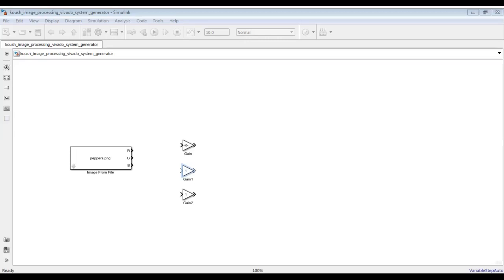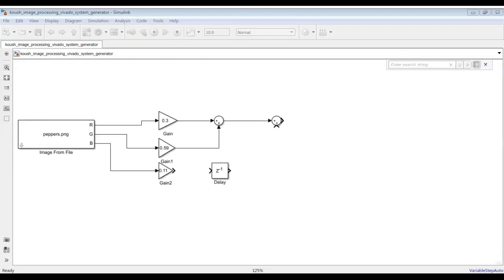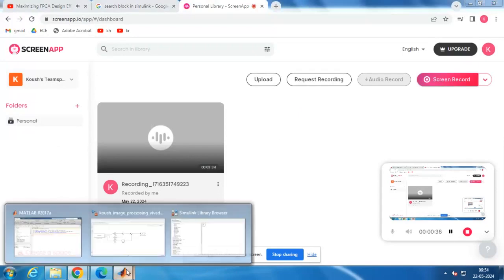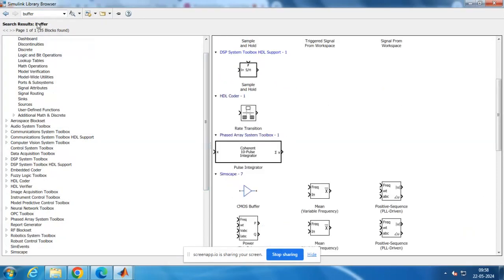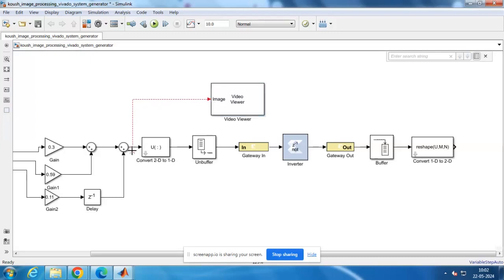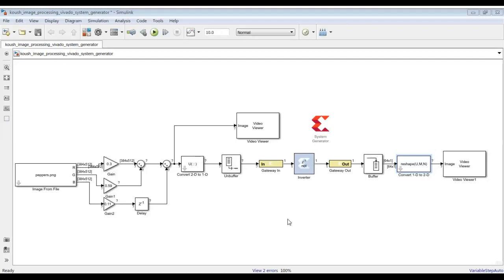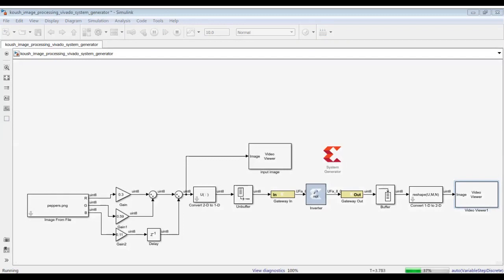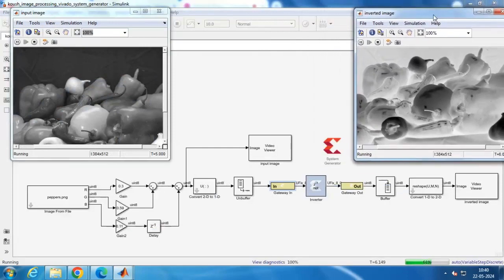Image Processing with Xilinx System Generator | Matlab and Vivado Integration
Unlock the power of Xilinx System Generator in this comprehensive tutorial on designing an image processing algorithm using Matlab and Vivado. Learn step-by-step how to create a Simulink model that inverts an image's colors, turning it into its negative.

What You'll Learn:

- How to integrate Matlab with Xilinx System Generator and Vivado.
- Step-by-step process to load an image in Matlab and separate it into RGB components.
- Converting an RGB image to grayscale using Simulink.
- Using the Xilinx inverter block to find the negative of an image.
- Setting the correct sampling rate for efficient image processing.
- Running simulations and verifying the results for accuracy.

Key Topics:

- Xilinx System Generator
- Matlab and Simulink Integration
- Image Processing Algorithms
- RGB to Grayscale Conversion
- Image Inversion Techniques
- Sampling Rate in Digital Signal Processing

Watch now to enhance your skills in digital design and image processing using Xilinx System Generator and Matlab!